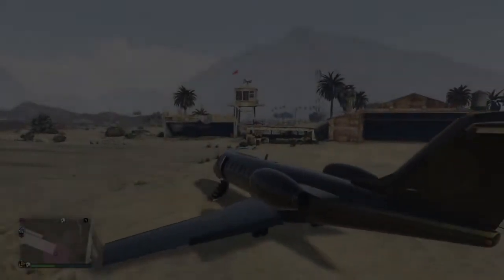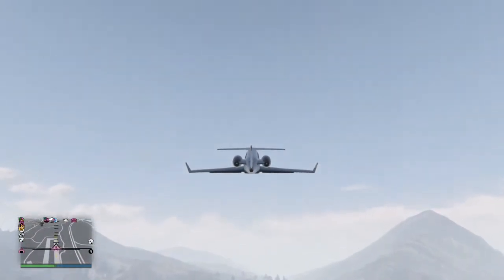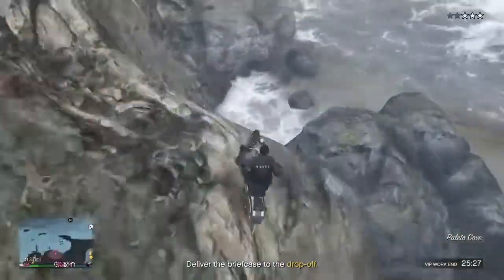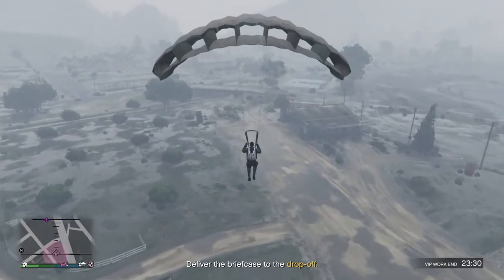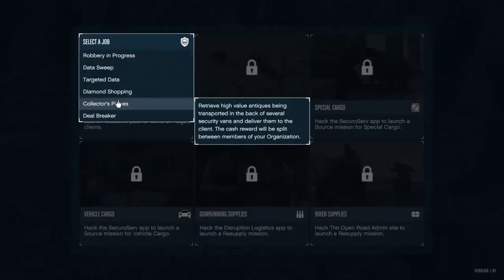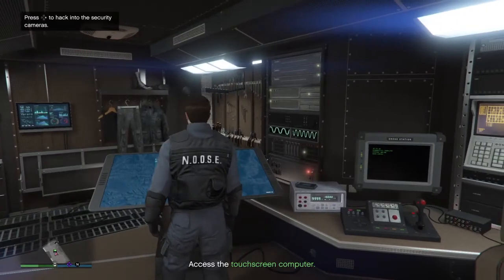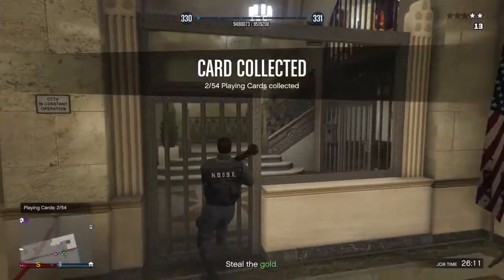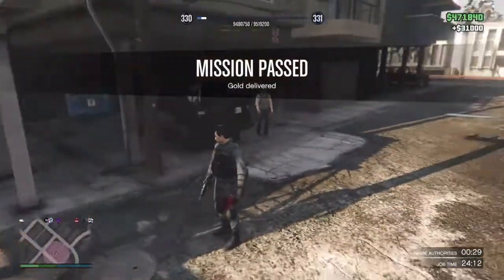(EASY) UNLIMITED MONEY IN GTA 5 ONLINE DOING THIS!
(Anyone) Can Do This Easy SOLO Money Glitch (WORKING AFTER ALL PATCHES!)  Gta 5 Online. 1.50 Make Easy money! From Poor To Rich Super Quick! In todays gta 5 money glitch video i will be showing you all a super easy money glitch in gta online! If done correctly this glitch can be very effective as you are making an insane amount of money in a few minutes, and also any player can do this glitch.

modded jobs here for some extra cash! ⤵️

Enjoyed the video? Why not smash that 👍”LIKE BUTTON”👍 -

Welcome,People! Incomparable Gamer here. Thanks For Stopping by. Thanks for giving me a chance and checking out my channel! Hope you all have a wonderful day!:)

Grand Theft Auto V is an action-adventure video game developed by Rockstar North and published by Rockstar Games. It was released in September 2013 for PlayStation 3 and Xbox 360, in November 2014 for PlayStation 4 and Xbox One, and in April 2015 for Microsoft Windows. It is the first main entry in the Grand Theft Auto series since 2008's Grand Theft Auto IV. Set within the fictional state of San Andreas, based
on Southern California, the single-player story follows three criminals and their efforts to commit heists while under pressure from a government agency. The open world design lets players freely roam San Andreas' open countryside and the fictional city of Los Santos

►IF YOUR READING THIS, HAVE AN AWESOME DAY! -This is Dopey aka Incomparable Gamer, Signing out! God bless!